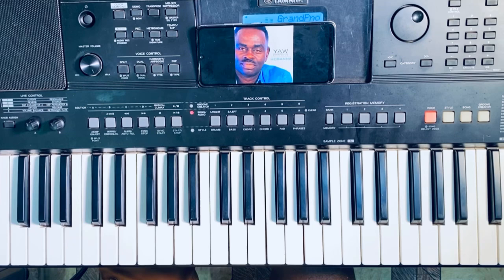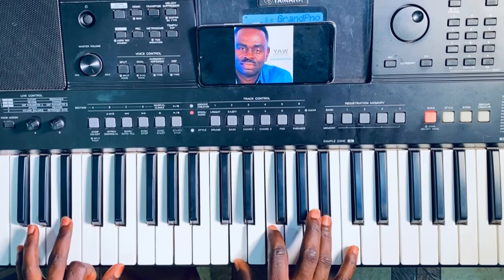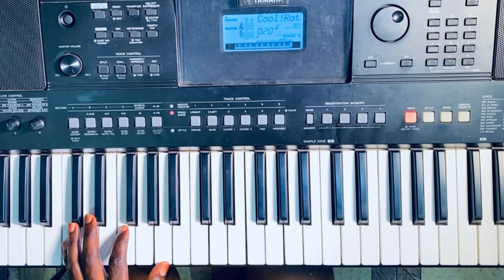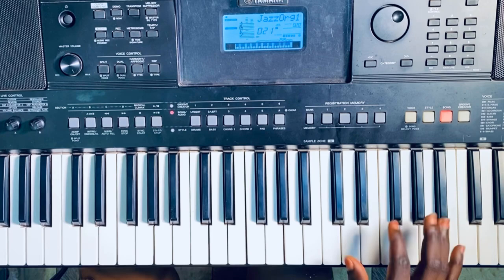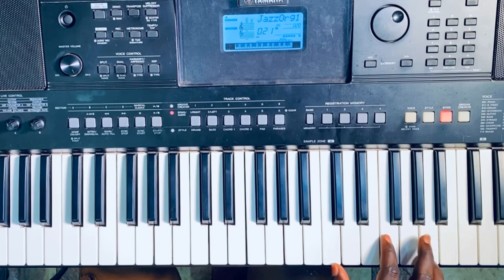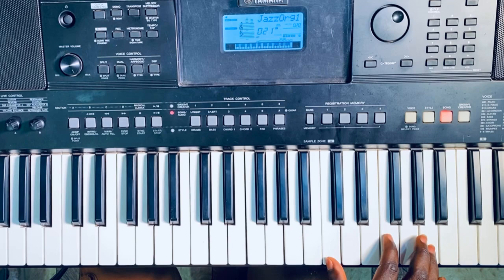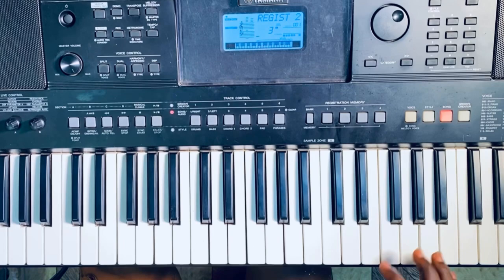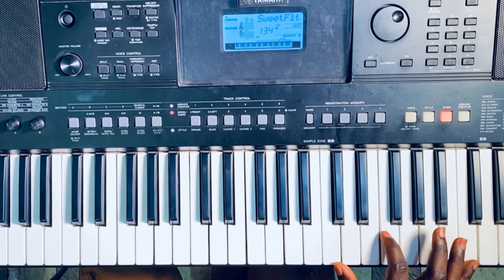Yaw Sarpong Songs …Method for Playing it Simple | intro | Progression | backing